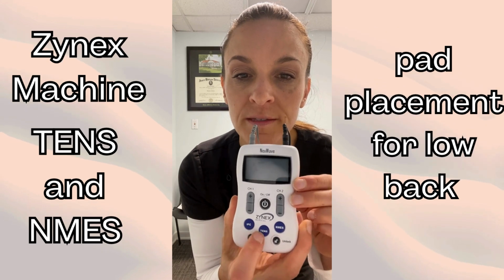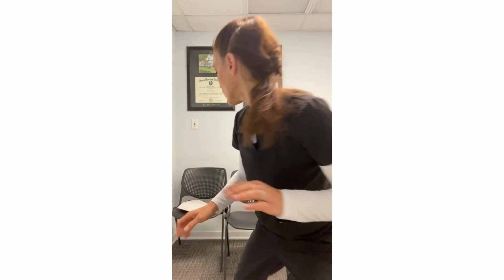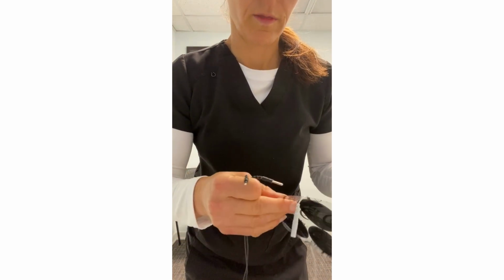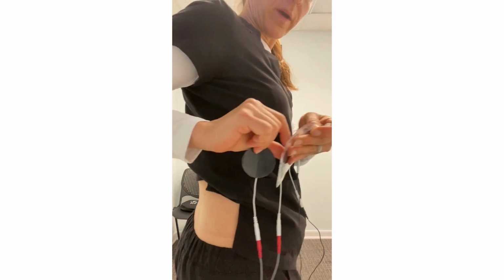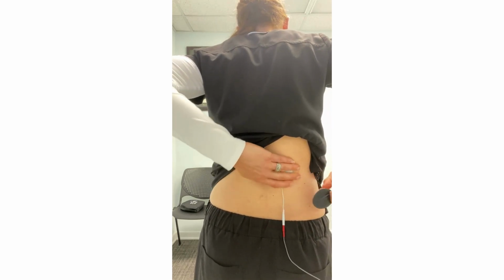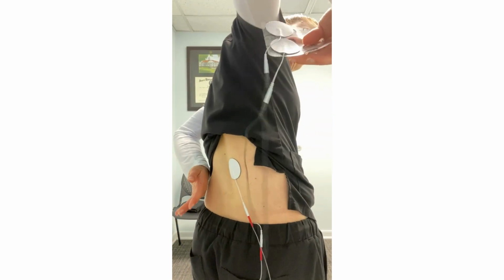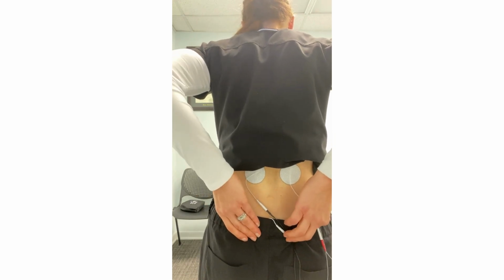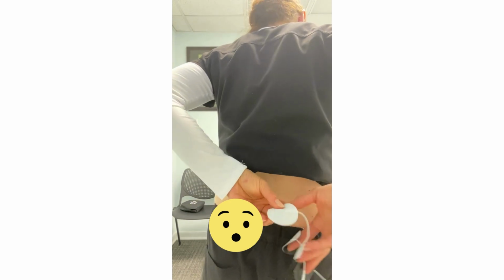TENS and NMES Pad Placement for the Low Back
Dr. Green demonstrates the correct pad placement for the TENS and NMES settings on the Zynex machine.